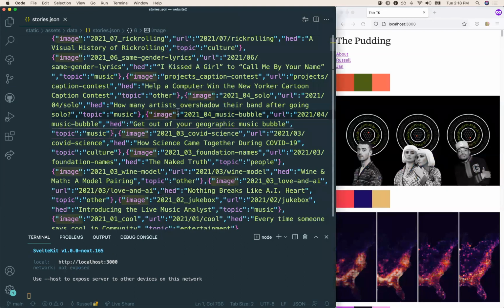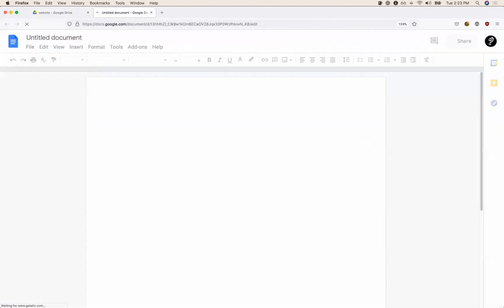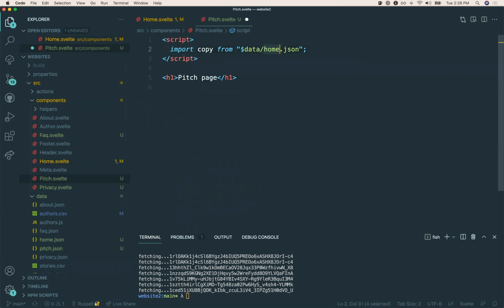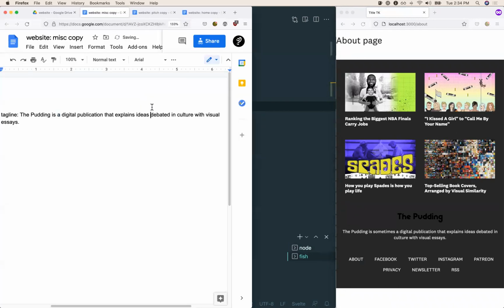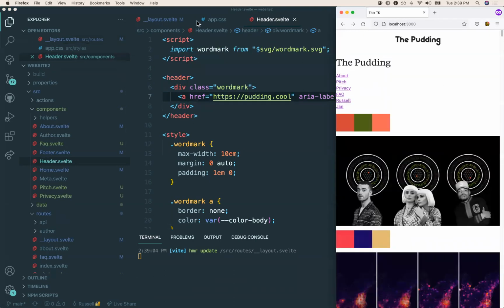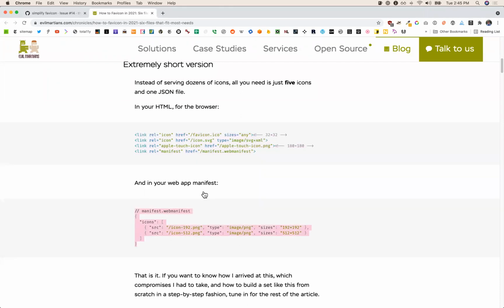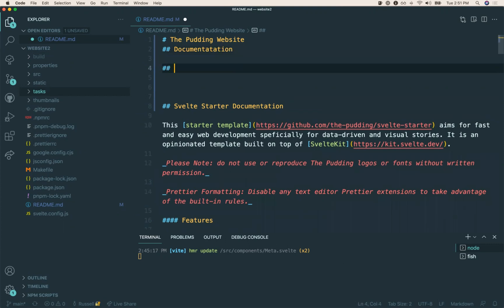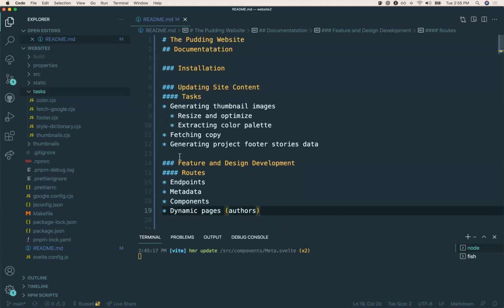Live Coding our Site in SvelteKit Part 9